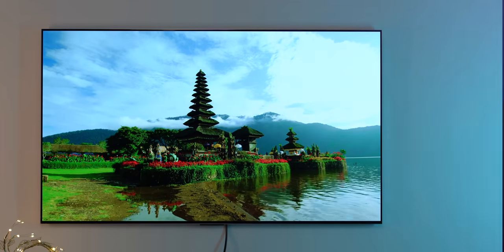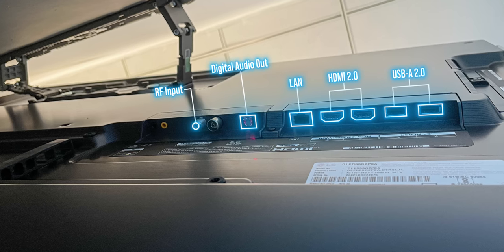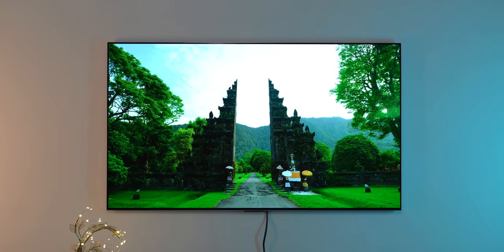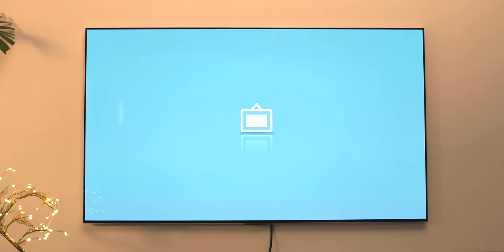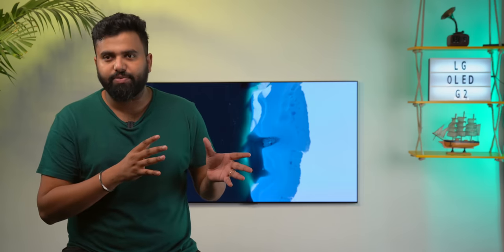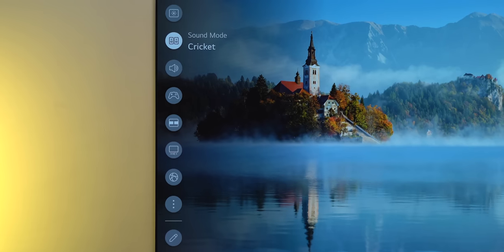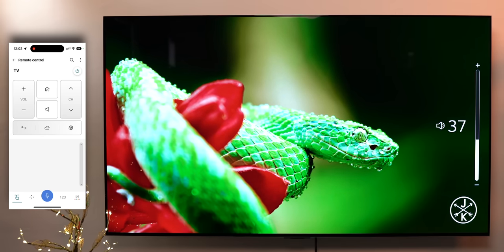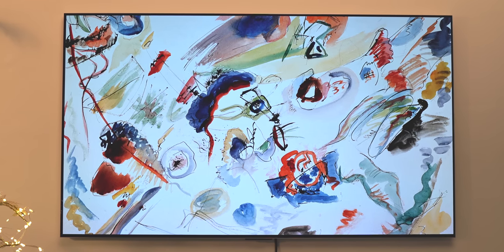LG G Series: My First OLED TV Experience!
Correction: All HDMI Ports in the LG G2 OLED TV are HDMI 2.1.

We have made a lot of videos on LED TVs, QLED TVs, so when the LG G2 OLED TV arrived in our office, we had to test it out and talk about it. This is our first experience with a high end OLED TV, where we answer your questions, like is an OLED TV worth the high price? Are there any issues with OLED TVs? OLED TV vs QLED TV? And more.

LG OLED A2 Series starts at ₹89,990, C2 Series starts at ₹1.2 Lakhs, B2 Series start at ₹1.3 Lakhs and the flagship G2 Series starts at ₹2.15 Lakhs

Chapters:
0:00 The Questions Around OLED TVs!
0:29 Beautiful Design
1:26 OLED Panel
2:32 Display Features
2:54 Art Mode
3:13 Gaming on the OLED TV
3:42 Burn-in?
4:09 Speakers
4:52 webOS and Performance
5:45 Remote
5:58 Are OLED TVs Worth It?
6:24 LG OLED TVs Pricing